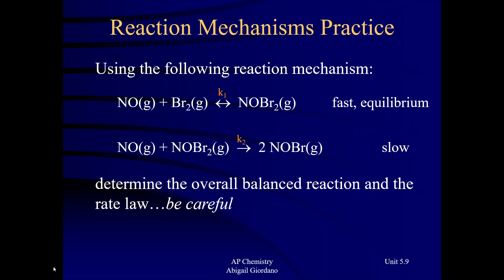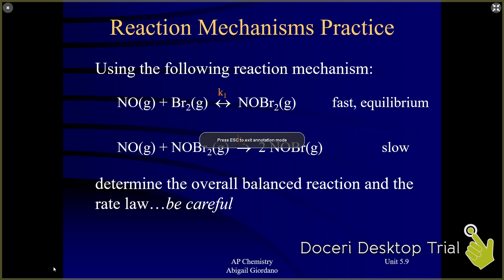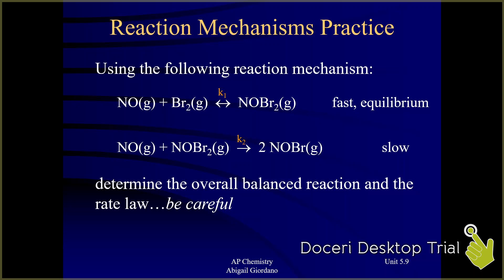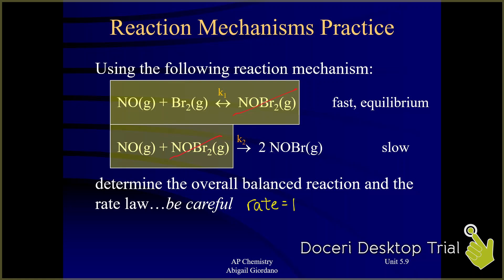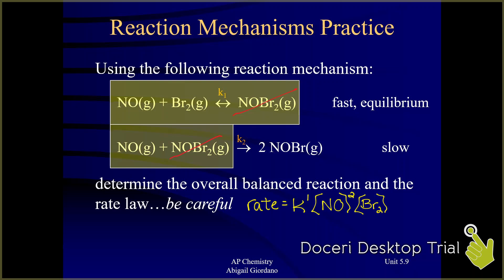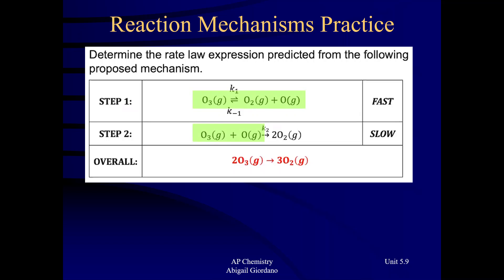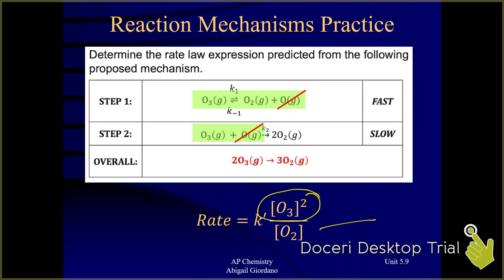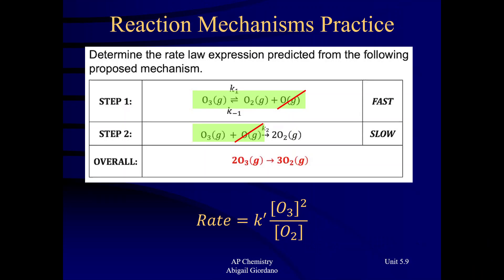Unit 5.9 - Pre-Equilibrium (Steady-State) Approximation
There are more complex situations that involve steady-state approximation, but I have chosen to focus on the type of problems that are most likely to show up on the AP exam.